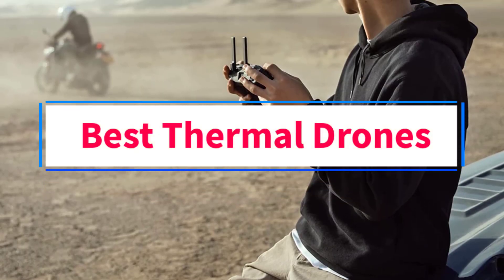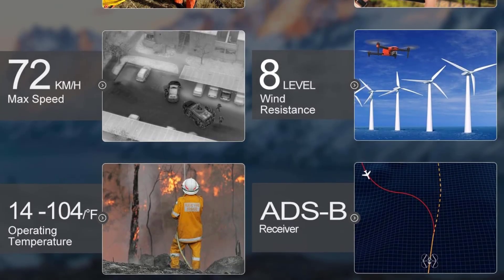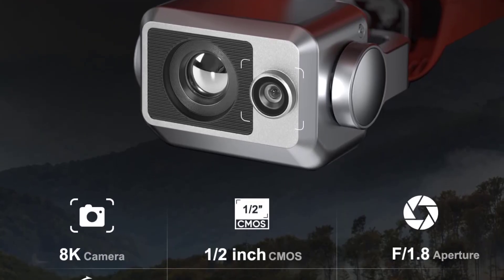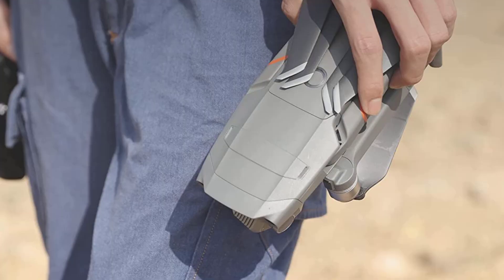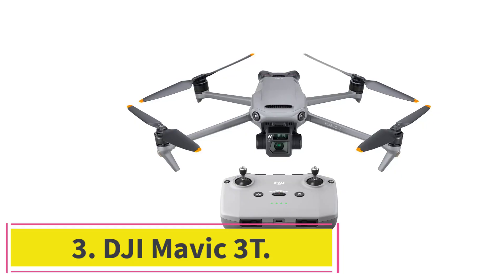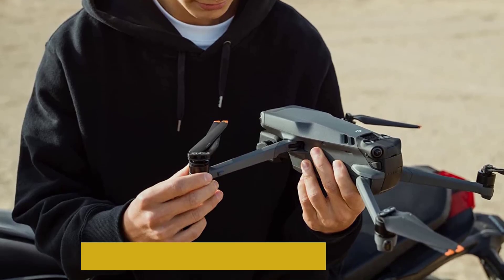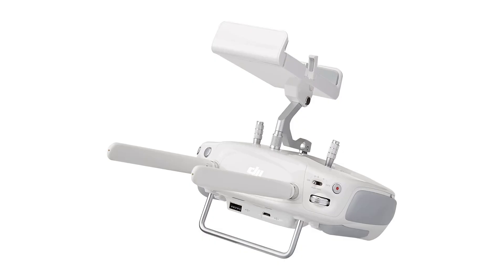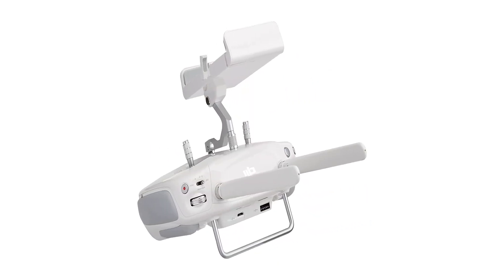✅Best Thermal Drones Review in 2025 - Buying Guide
📌Product Link📌: “ad”
1. Autel EVO II Dual 640T Enterprise.

2. DJI Mavic 2 Enterprise Dual.

3. DJI Mavic 3T.

4. DJI P4 Multispectral.

In this video, we listed the Best Thermal Drones that are available on the market for their true quality, actually, I tried to make the list based on their popularity quality-price durability user opinions and more.